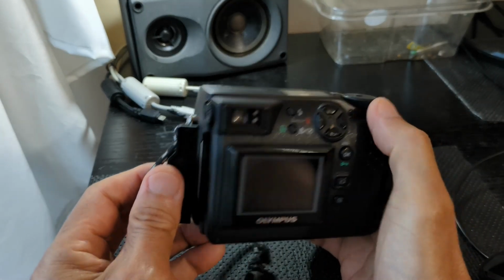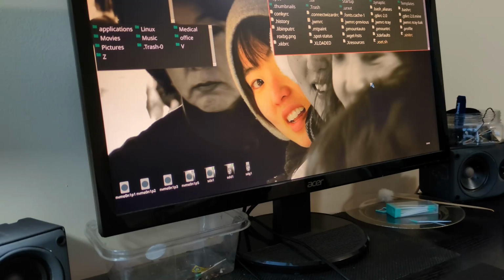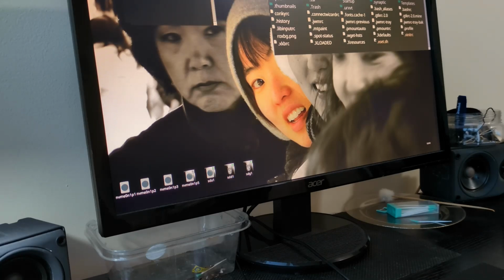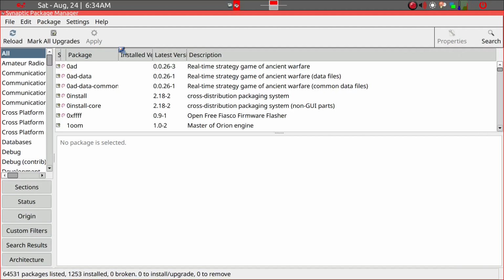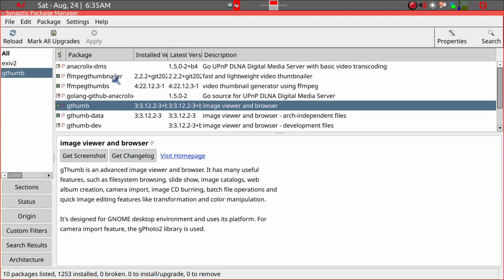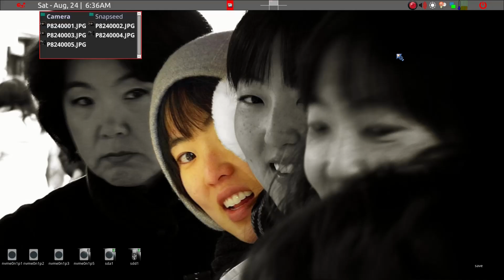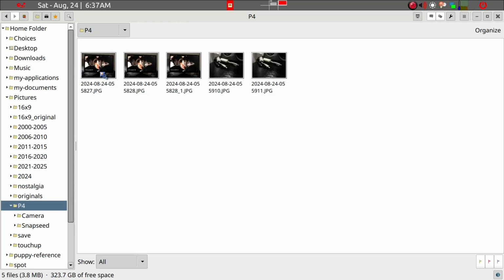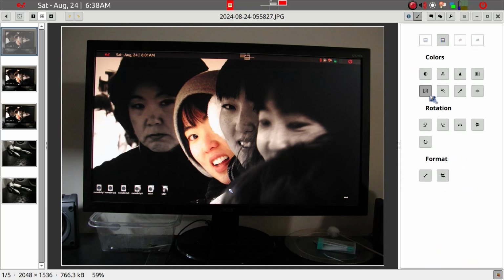Photo boot-camp series, day 1; using BookwormPup64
This series will deal with learning how to use a digital camera, in this case using an  Olympus C3040 to edit photos in puppylinux, specifically BookwormPup64.  Applications exiv2, gthumb and gimp installation will be required. Day 1 will learn how to download files into the PC using USB cable, rename the photo files using embedded exif data and use gthumb as photo viewer.

To rename the files using exif data: cd to the directory and enter:
exiv2 -F -r%Y-%m-%d-%H%M%S rename *.JP*